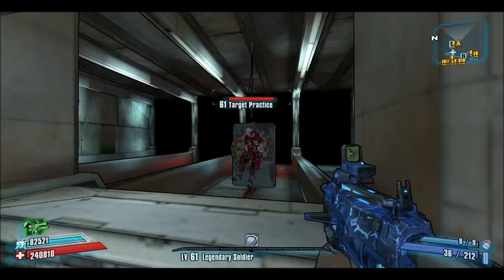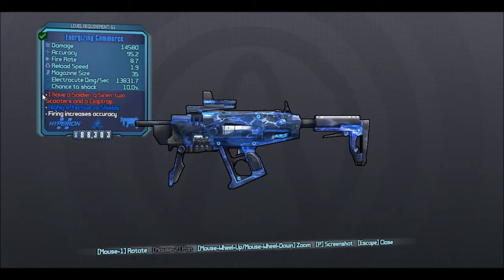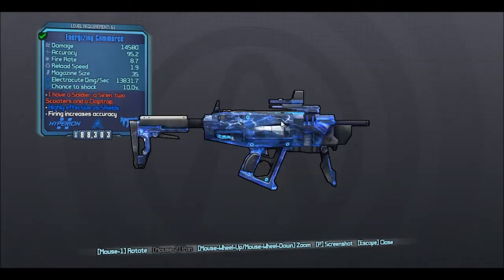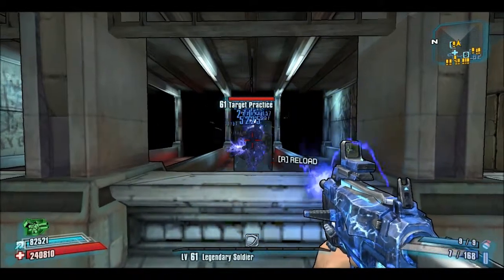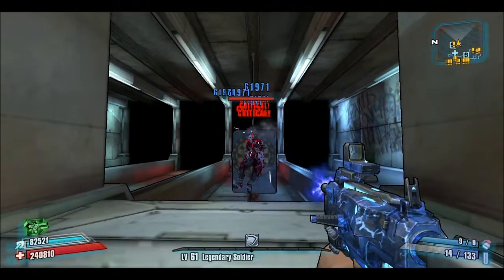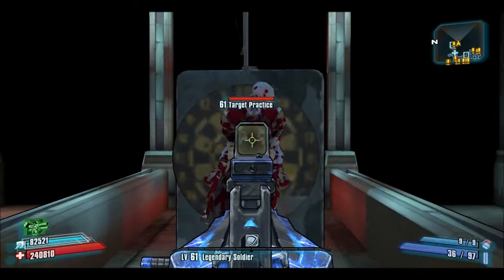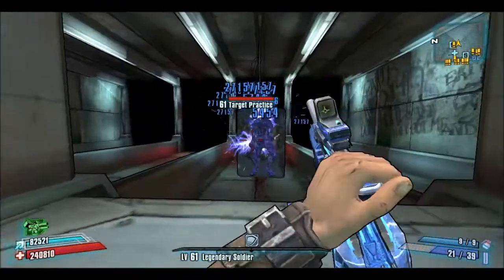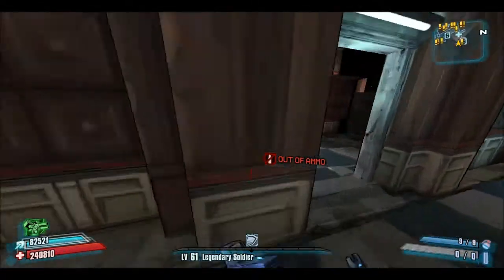Borderlands 2 Commerce Review/ Weapon Guide